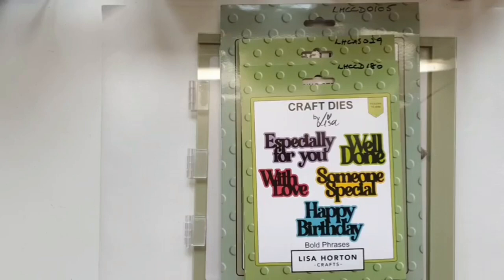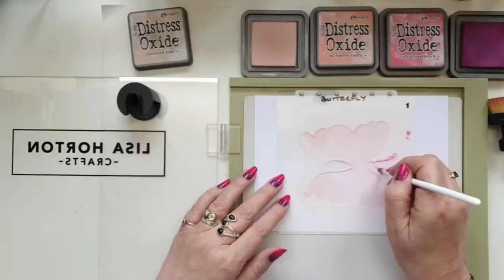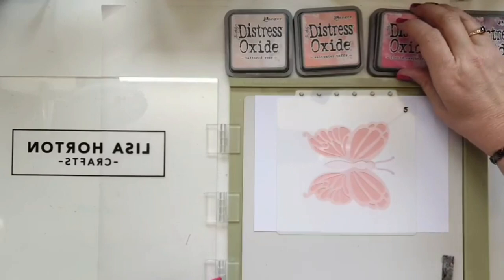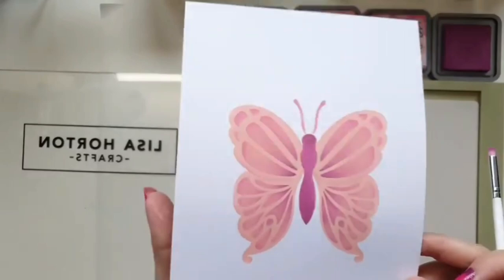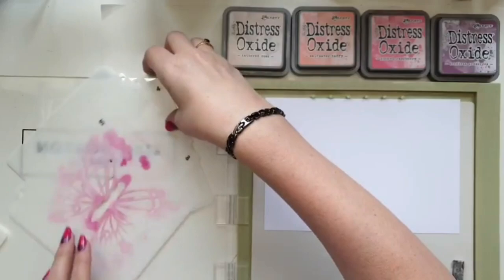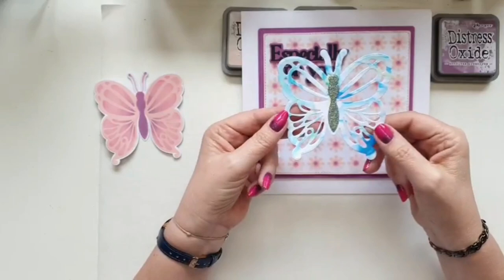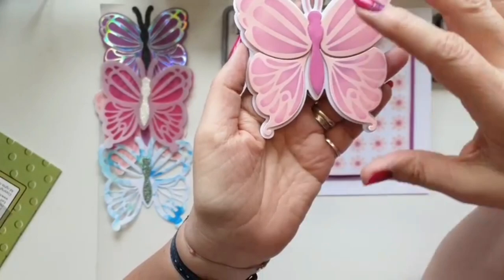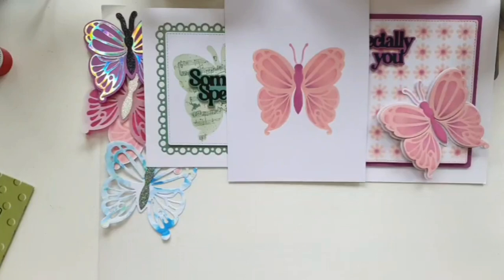MAKING A GORGEOUS STENCILLED BUTTERFLY CARD USING LAYERING STENCILS & DIES FROM LISA HORTON CRAFTS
In today's video I will be showing how to make a beautifully stencilled card using the gorgeous layering stencils from Lisa Horton Crafts.

Products I have used in today's video include:
LHC - NESTED STITCHED BUBBLE SQUARES DIE SET - LHCCD0105-DS
LHC - LAYERING DAISIES STENCILS - LHCAS029-DS
LHC - LAYERING BUTTERFLY STENCILS - LHCAS047-DS
LHC - BOLD PHRASES DIE SET - LHCCD180-DS

For our USA customers, Lisa Horton Crafts products are available Whilst there may be a short delay in New Release product becoming available, this will become less of a problem in the future.  We will keep you all updated.